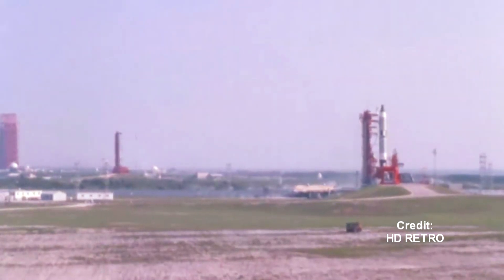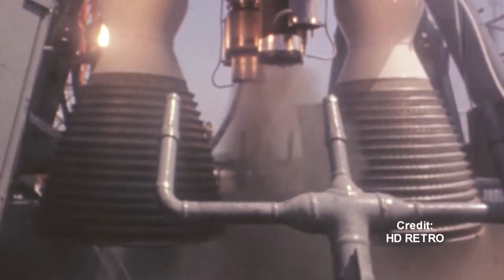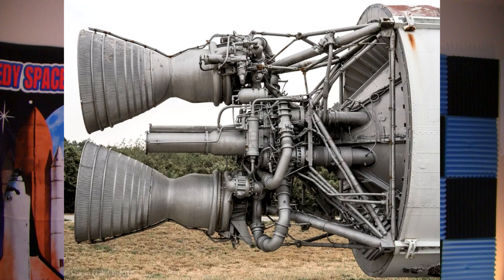What Was That Whoop Sound The Titan II Rocket Made? | Vintage Space | Gemini Space Program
The Titan II rocket made a funny noise during the LR-87 engine spool up sequence. Spaceflight history always has fun easter eggs like these. Join me by launching. (pun) an investigation on why the Titan 2 GLV that was part of the Gemini Program made a whoop sound doing liftoff.

--- Website with Vintage Rocket Spaceflight History